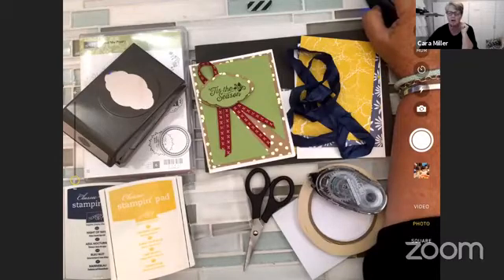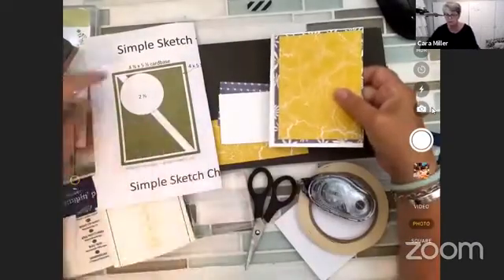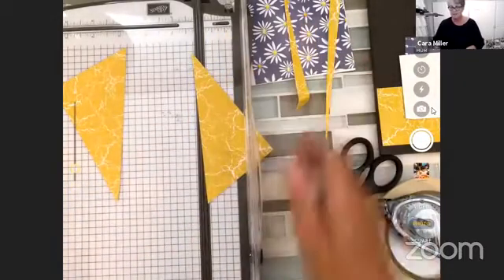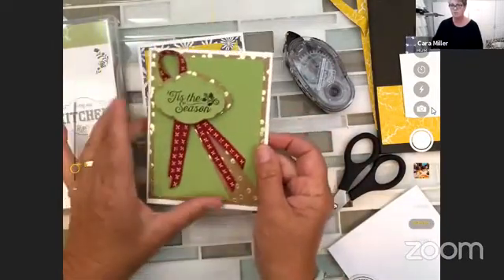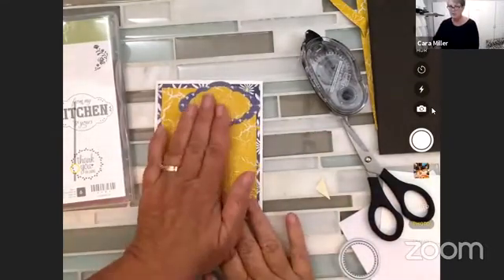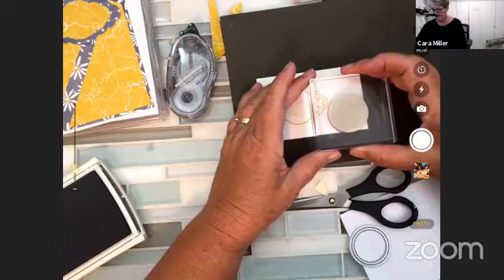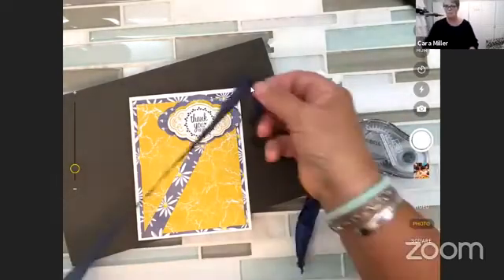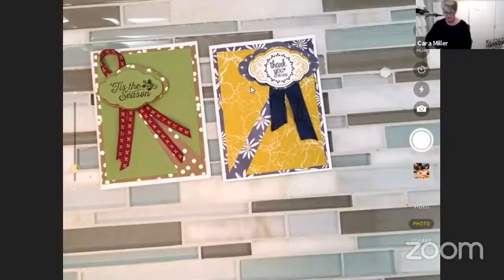Peek a Boo Card Live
Here is the sketch and supply list